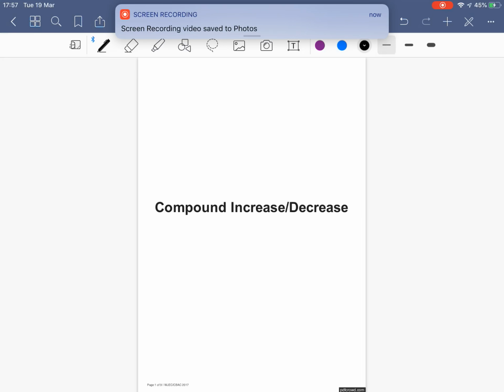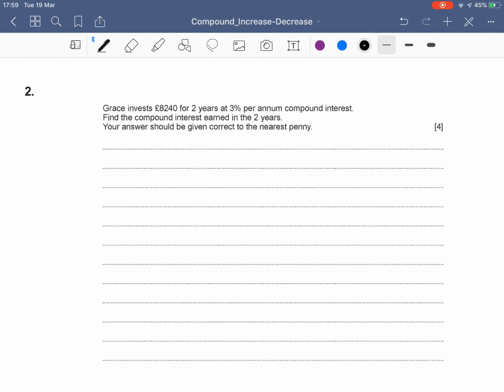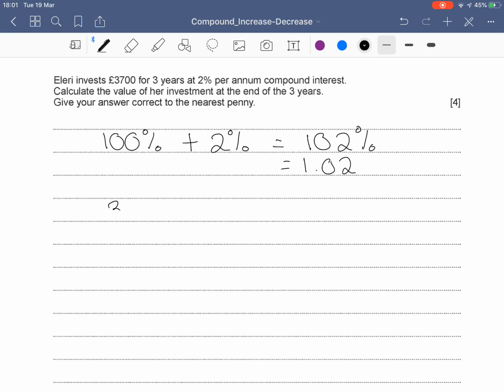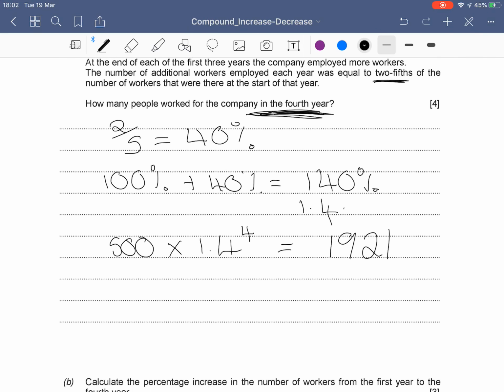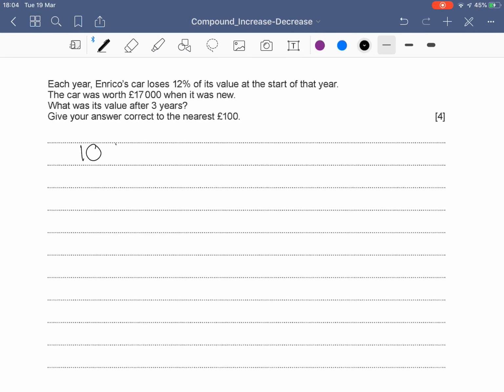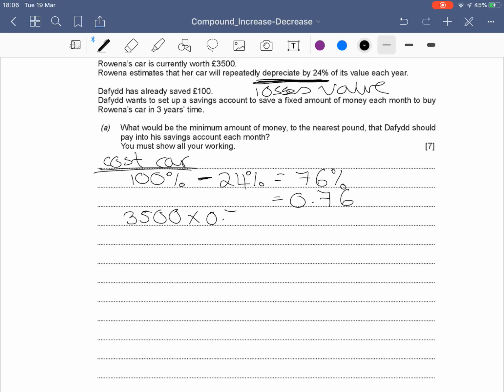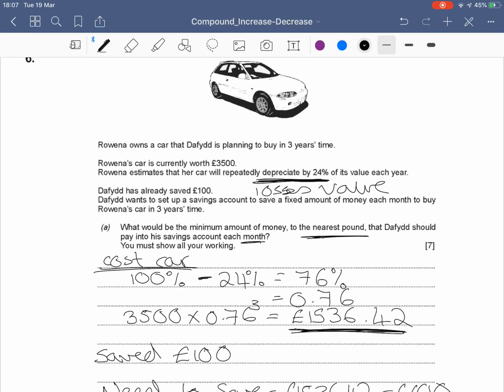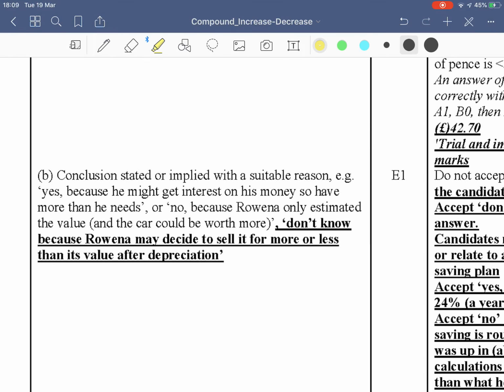Revise with me - compound increase and decrease